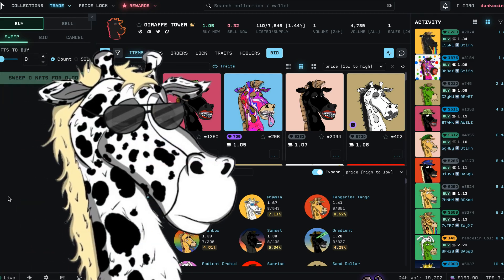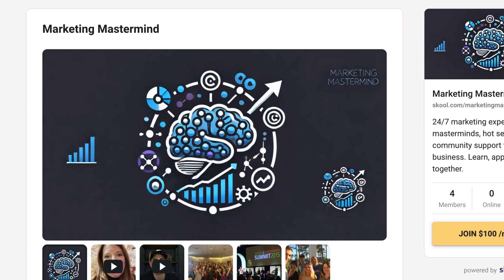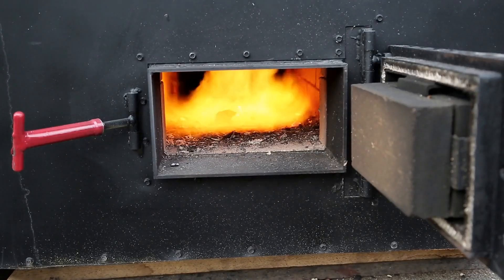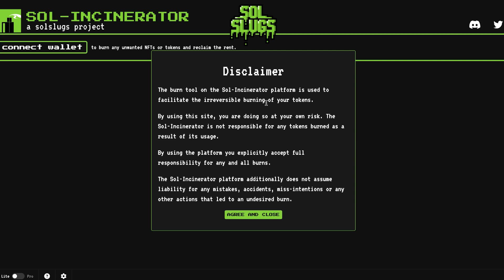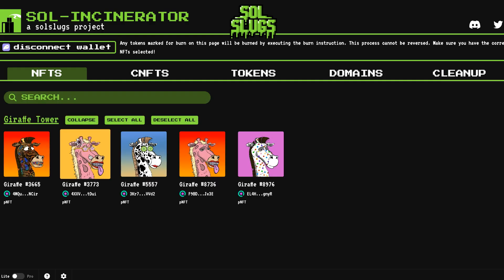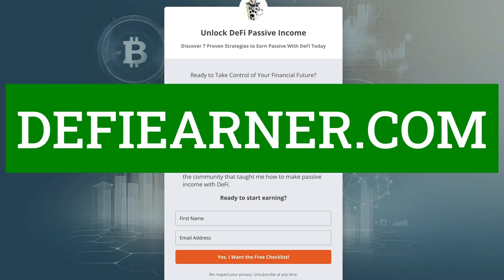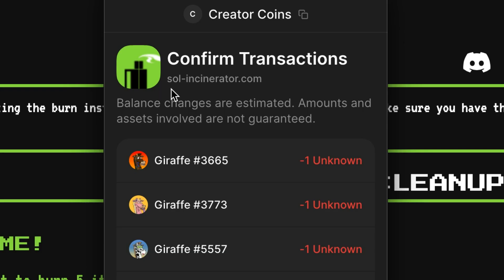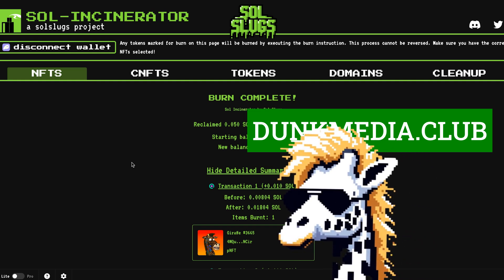How to Burn Solana NFTs Complete Guide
Dunk here! 🌟 In today's video, I'll show you how to burn Solana NFTs in a few simple steps. 🚀 Whether you want to get rid of spam or unwanted NFTs, this guide is perfect for you.

In this video, I’ll cover:

Why you might want to burn NFTs
Step-by-step guide to burning Solana NFTs
Using the Phantom wallet for Solana
Tips for safe and effective burning
By the end of this video, you'll know how to:

Burn Solana NFTs securely
Use the Sol Incinerator tool
Manage your Solana wallet effectively
Join me as I walk you through the process to ensure you can clean up your wallet and take advantage of any burn-related deals or opportunities

00:00 Introduction to NFT Destruction
00:05 Why Destroy NFTs?
00:35 Setting Up Your Wallet
00:49 The Burning Process
01:56 Using Sol Incinerator
04:42 Final Steps and Confirmation
05:46 Conclusion and Additional Resources